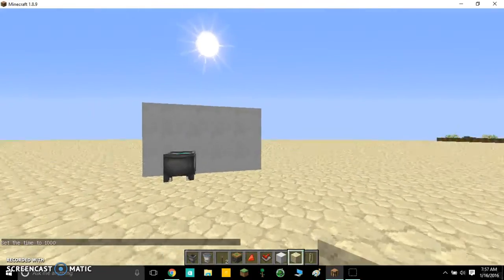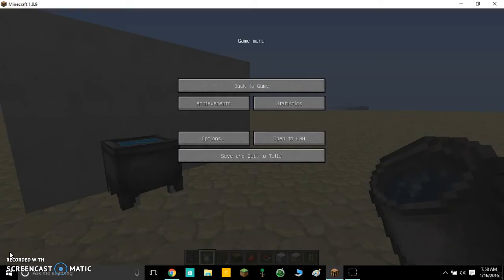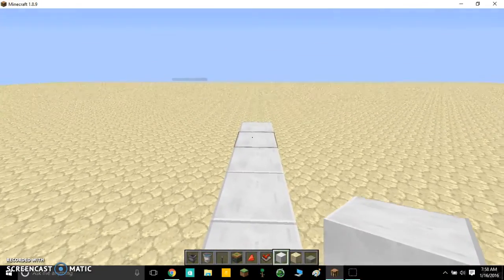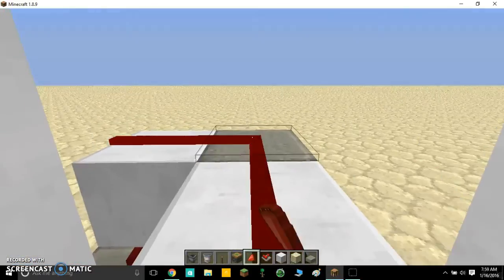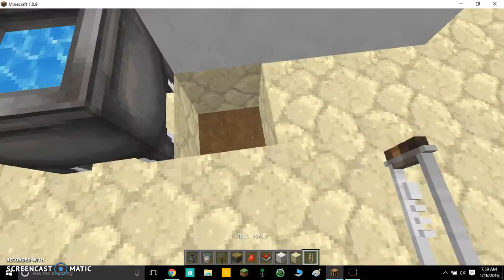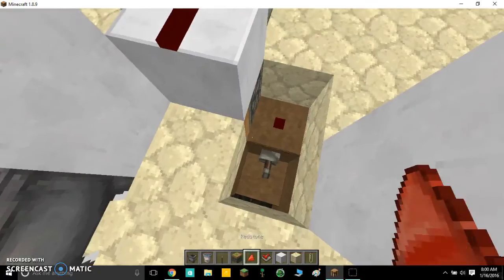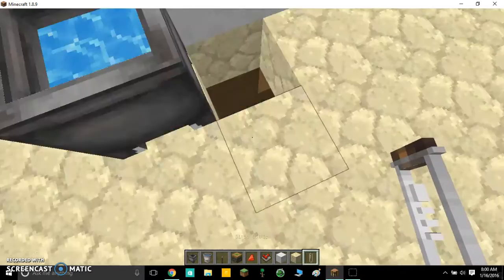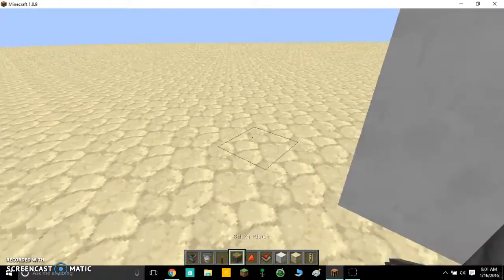MInecraft-Secret Base With Cauldron